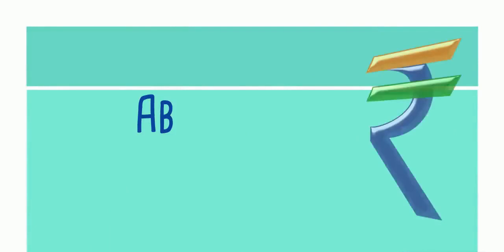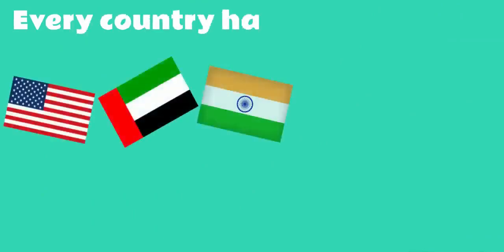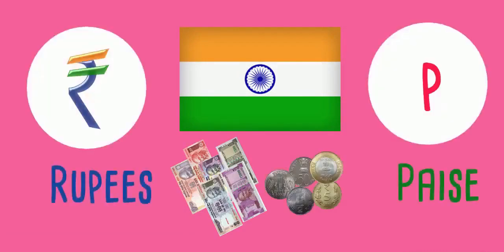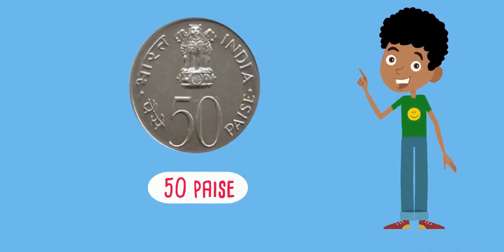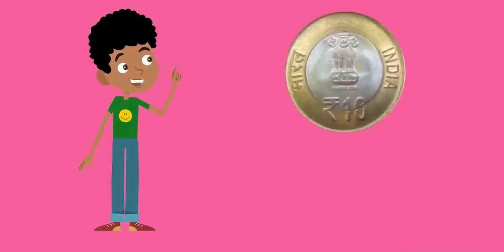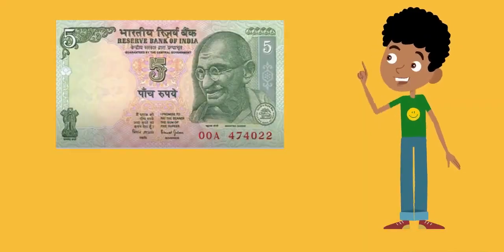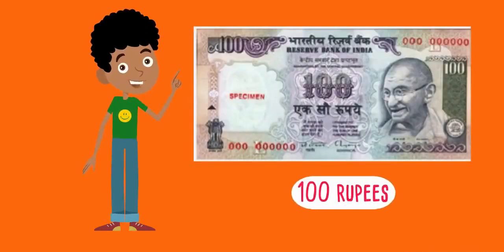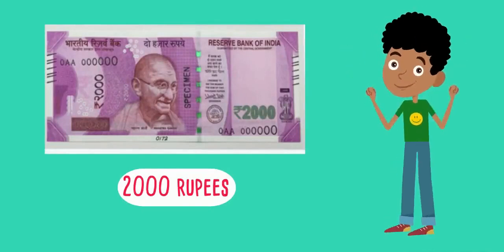Money for kids | Indian rupees and paise | Grade 1 | Notes and coins | Currency notes of India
Hello kids in this video you will be learning about money and to identify the value of different notes and coins.

Money is used by everyone.
Without money we cannot buy anything.
Every country has its own money.
Each is called by a different name.
In India we call money as rupees and paise.
Notes and coins are used as money.
Given below are the coins and currency notes of different values used in India.

Coins of different values used in India
50 paise coin
1 rupee coin
2 rupees coin
5 rupees coin
10 rupees coin

Currency notes of different values used in India
Rs 1 rupee
Rs 2 rupees
Rs 5 rupees
Rs 10 rupees
Rs 20 rupees
Rs 50 rupees
Rs 100 rupees
Rs 200 rupees
Rs 500 rupees
Rs 2000 rupees